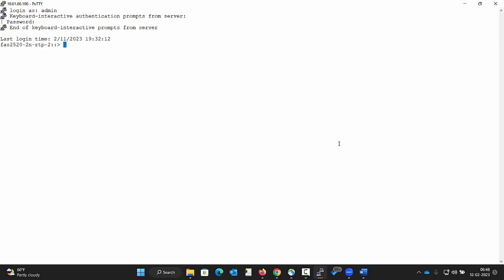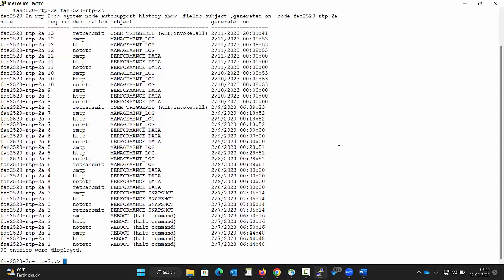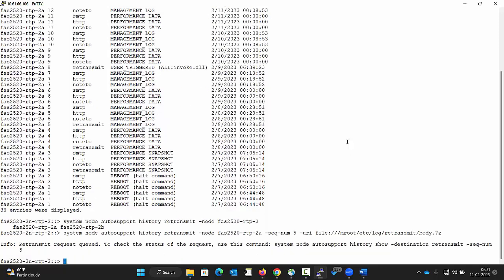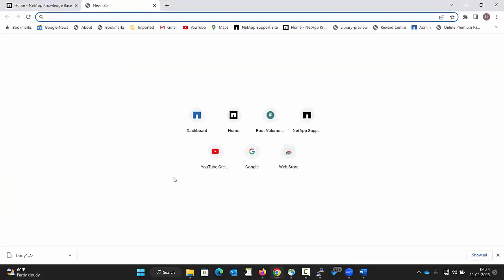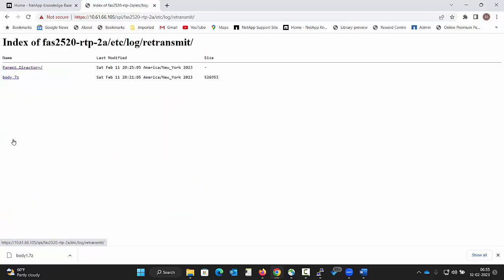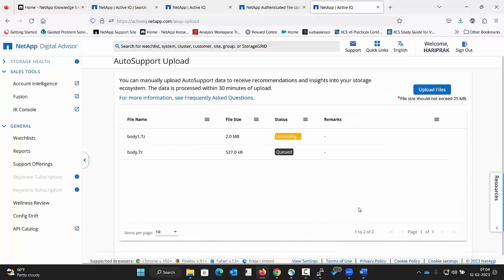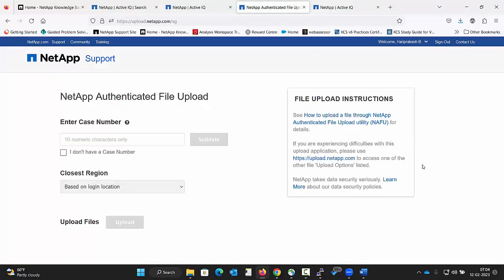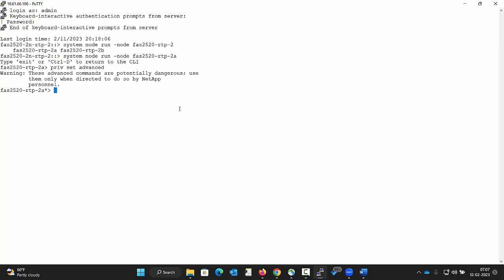How to manually upload AutoSupport messages to NetApp in ONTAP 9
This video shows how to manually upload AutoSupport messages to NetApp in ONTAP 9?

NetApp NetAppAssist NetAppKB DISCLAIMER: NetApp provides no representations or warranties regarding the accuracy or reliability or serviceability of any information or recommendations provided in this video or with respect to any results that may be obtained by the use of the information or observance of any recommendations provided herein. The information in this video is distributed AS IS and the use of this information or the implementation of any recommendations or techniques herein is a customer's responsibility and depends on the customer's ability to evaluate and integrate them into the customer's operational environment. This video and the information contained herein may be used solely in connection with the NetApp products discussed in this video.